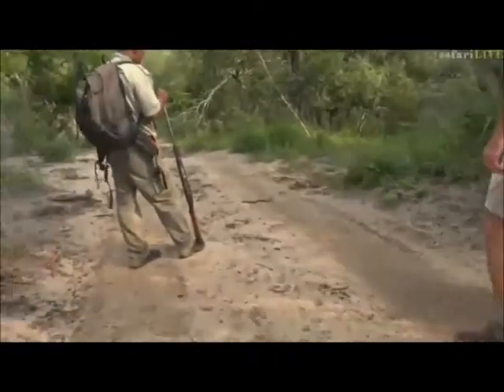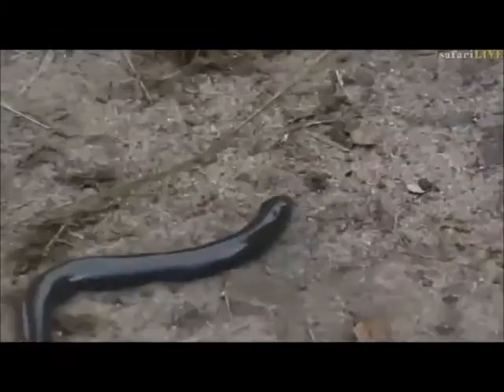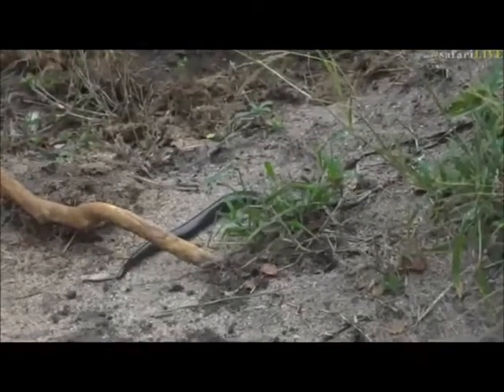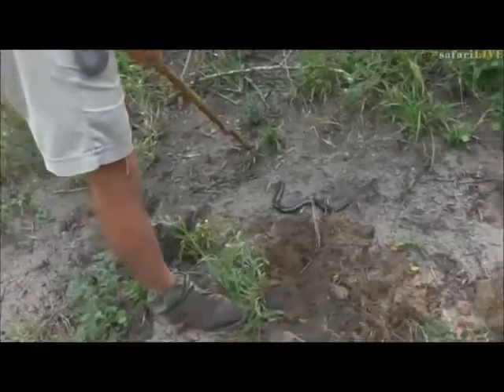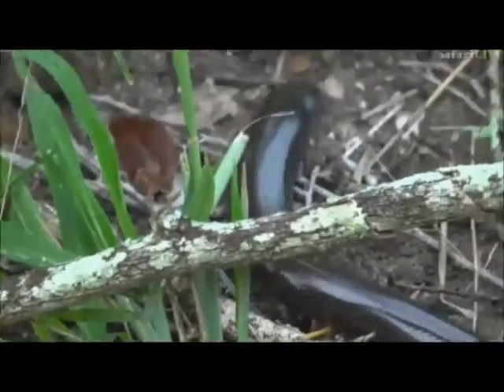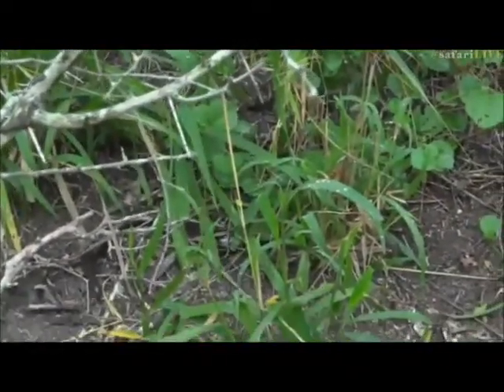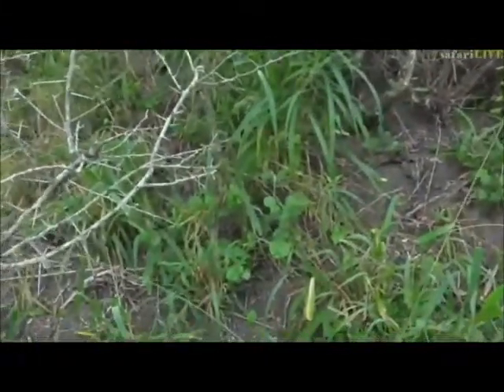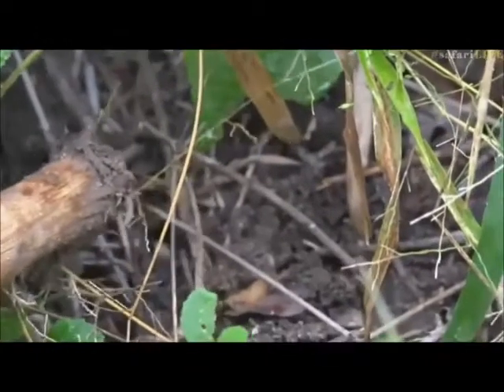Safari Live : Herbie found James a Legless Skink on Bush Walk this morning May 08, 2017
Courtesy of WildEarthTV, Nat.Geo Wild, Djuma Game Reserve, Arathusa Game Lodge, Cheetah Plains Lodge and Chitwa Chitwa Private Game Reserve